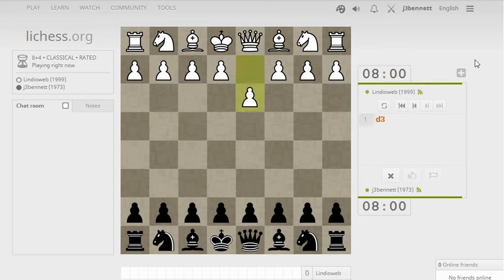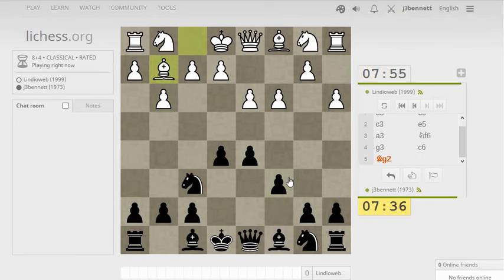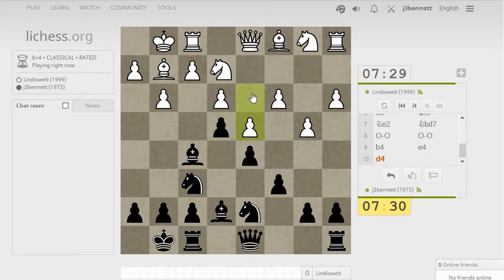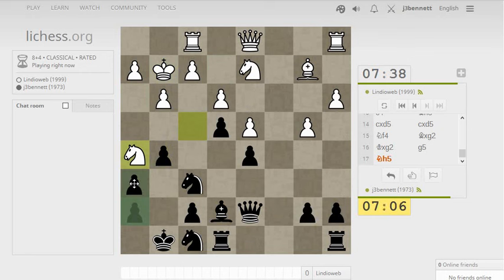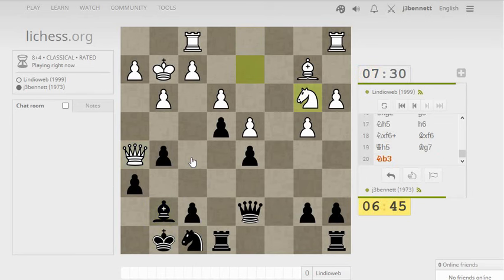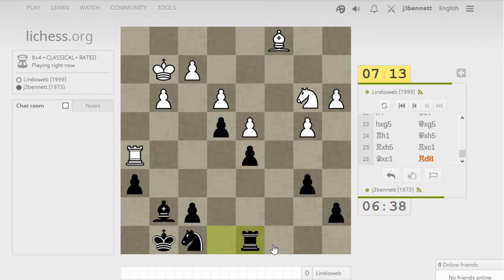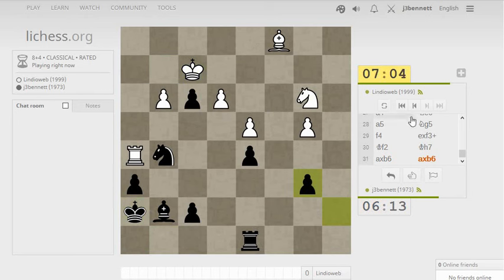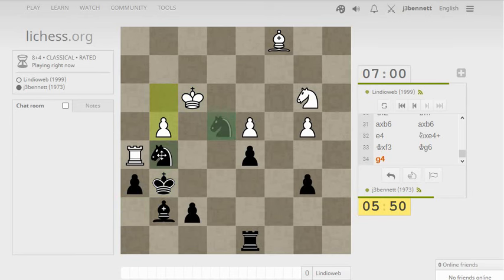Blitz chess with live commentary #711: Mieses opening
A justifiably rare opening leads to a significant black advantage.  Look for a winning tactical idea in the middlegame, and check out the postmortem!